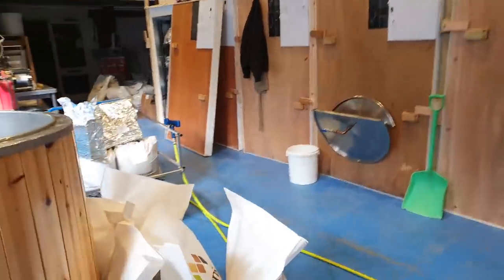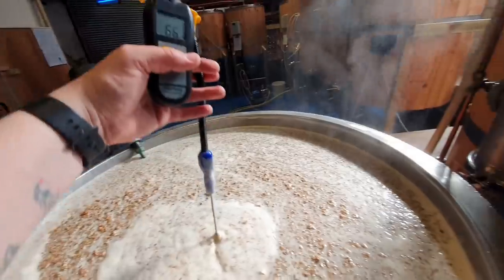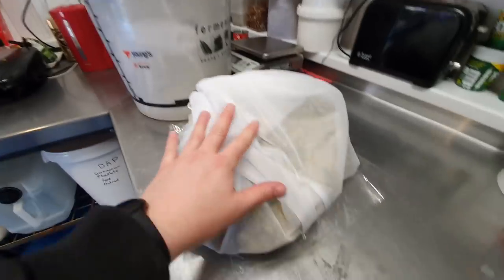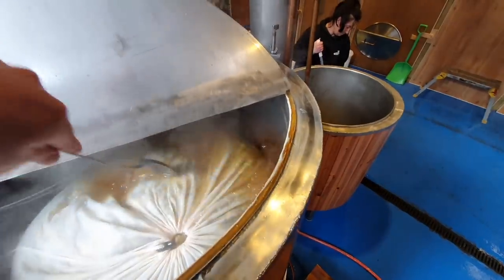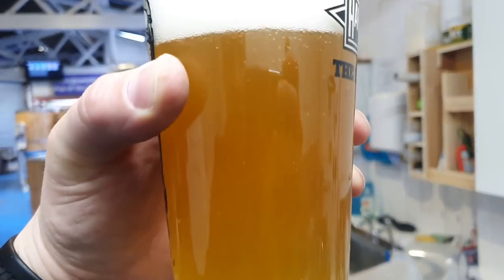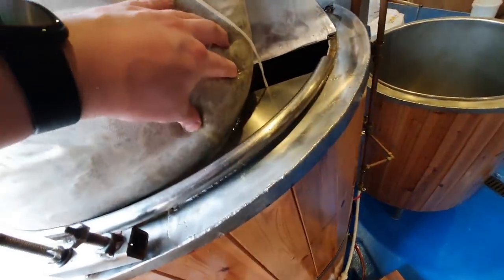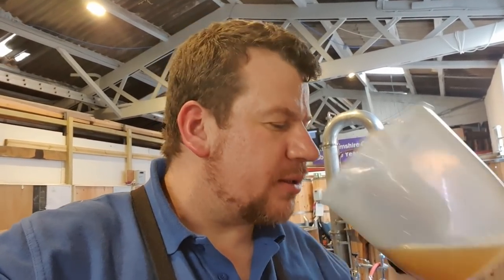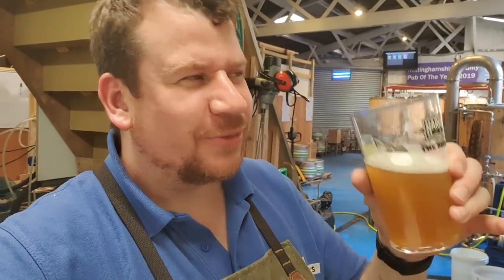Planet Amarillo IPA Brew Day ~ 6.9% ABV+